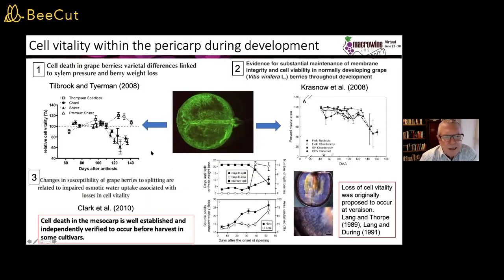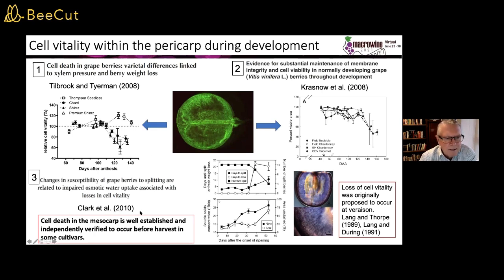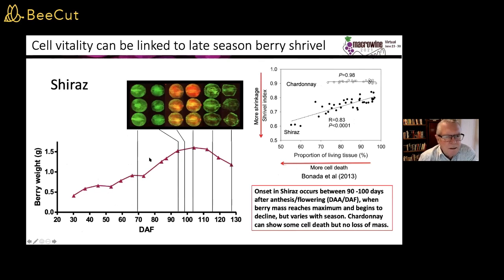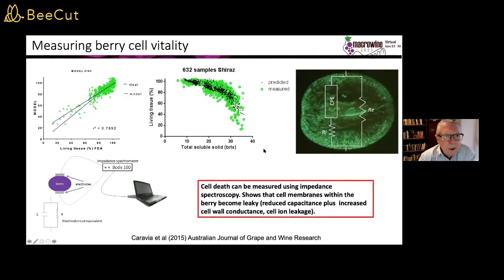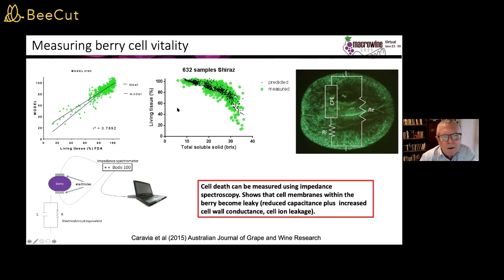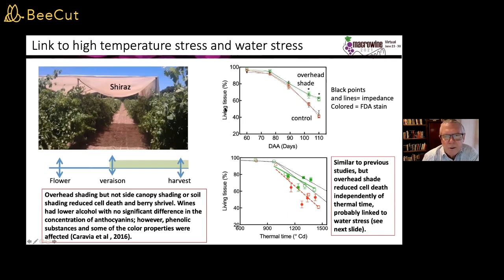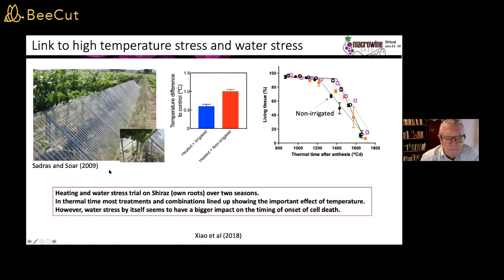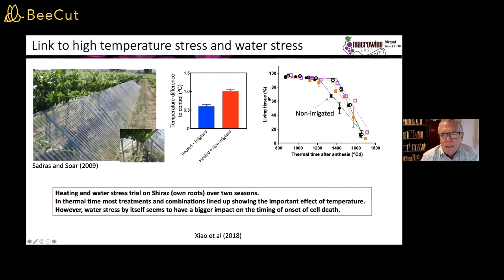Berry Cell Vitality in Grapevines: Insights into Shrivel and Cell Death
In viticulture, understanding berry cell vitality is crucial for grape quality, influencing the ripening process, fruit characteristics, and overall wine production. This post delves into the mechanisms behind berry vitality, shrivel, and the impacts of environmental factors such as temperature and water stress on grape development.